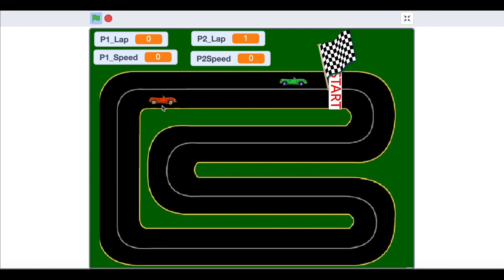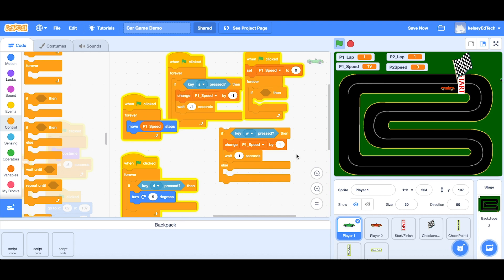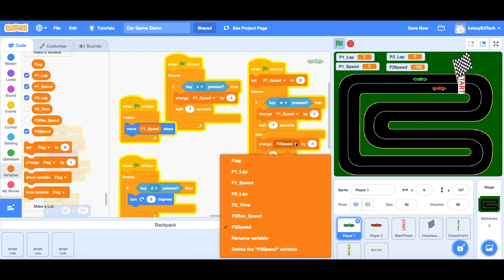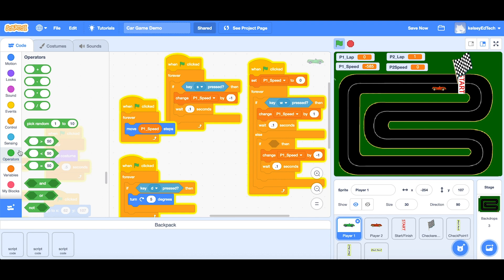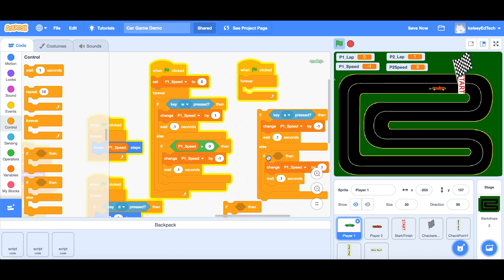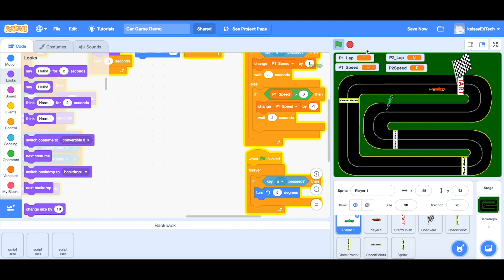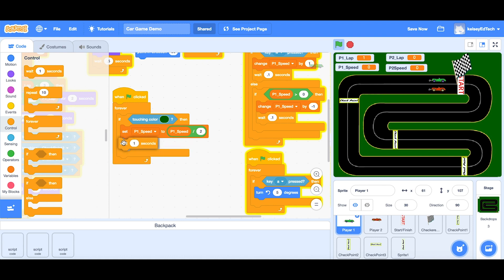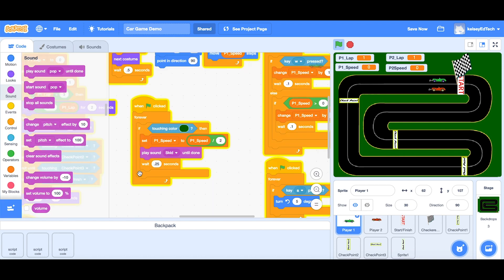Scratch 3 0 Car Game Video 4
Video series for a two player racing game - Realistic driver acceleration/deceleration | Sound effects for skidding on the grass plus a script to slow driving on grassy terrain.
Teacher? Free teaching resource here shorturl.at/beEMO